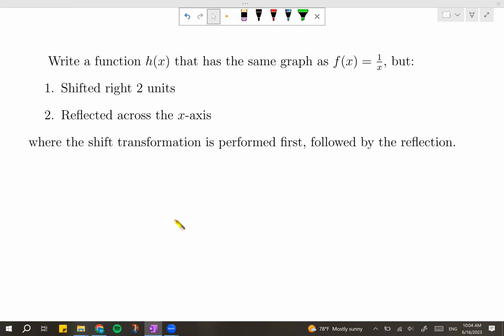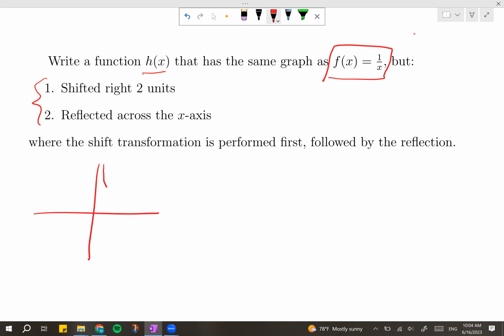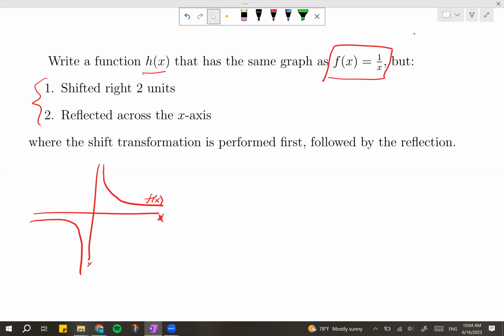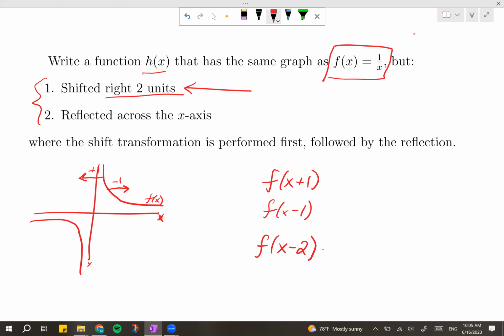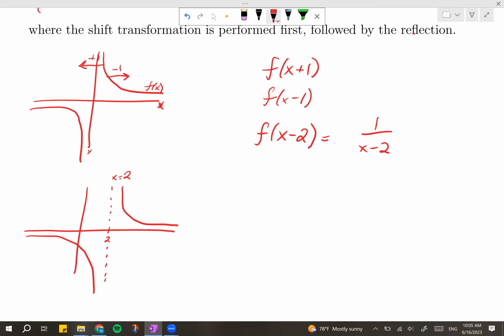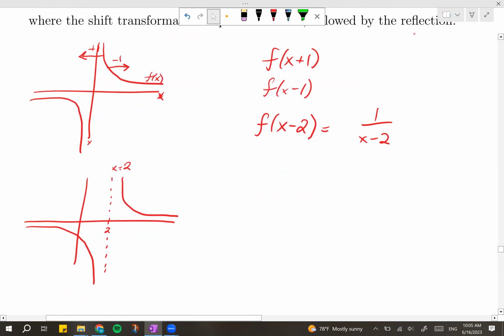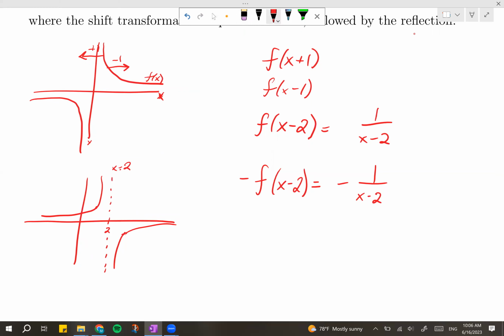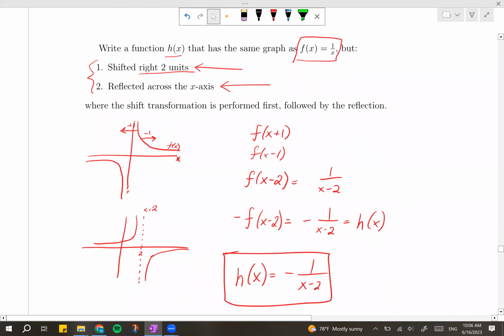0717 Lesson 7 Question 17